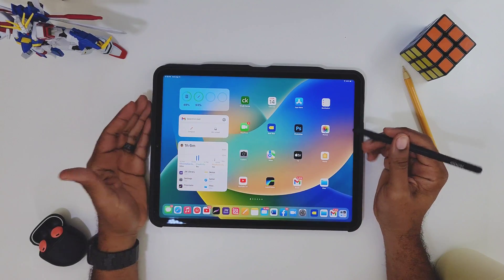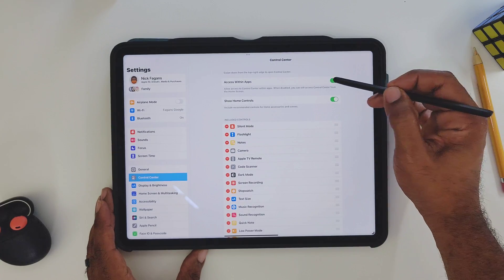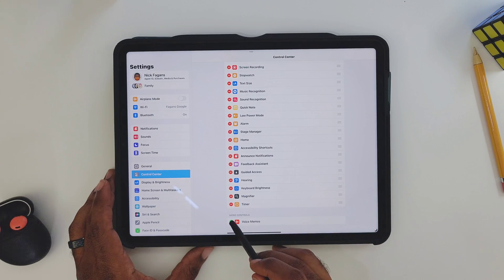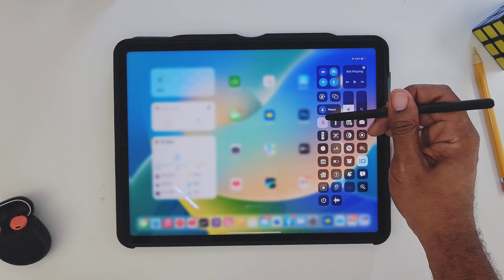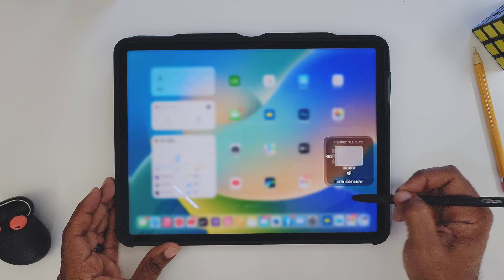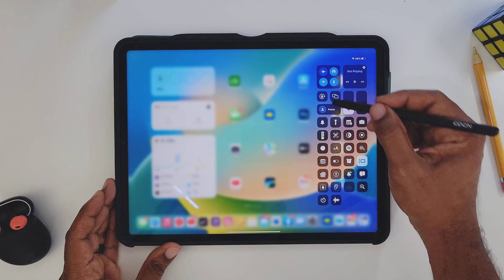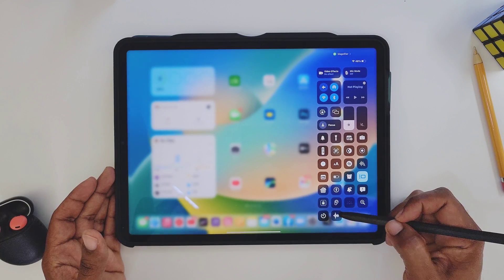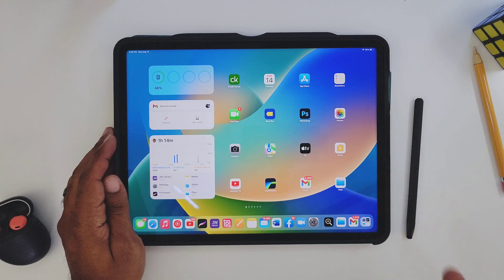iPad Pro Control Center Explained/Breakdown...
iPad Pro Control Center explained...

Order The New Line of Samsung Devices Here:
Galaxy Z Fold 4: